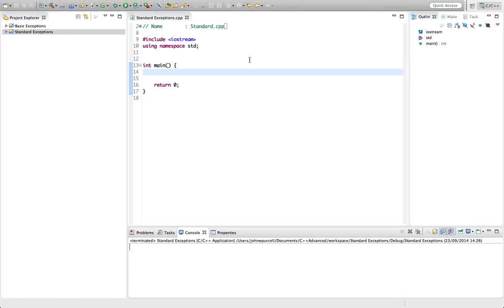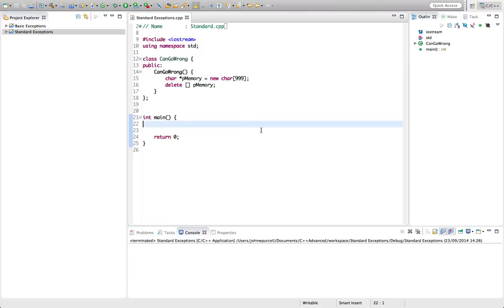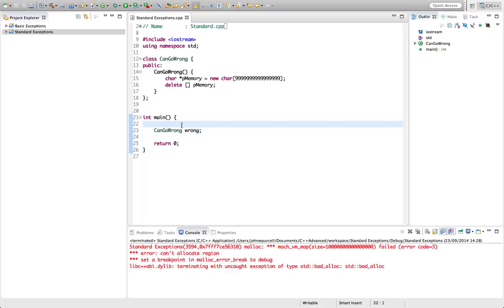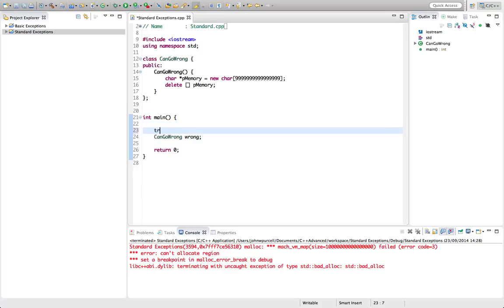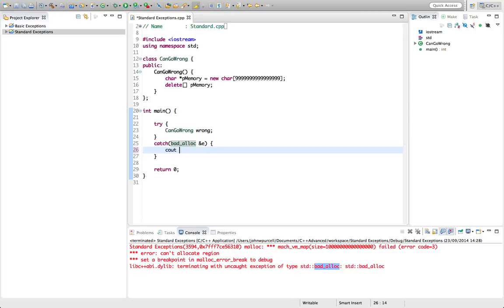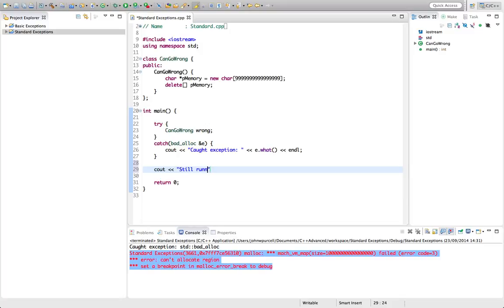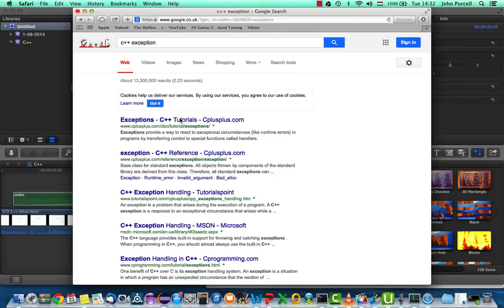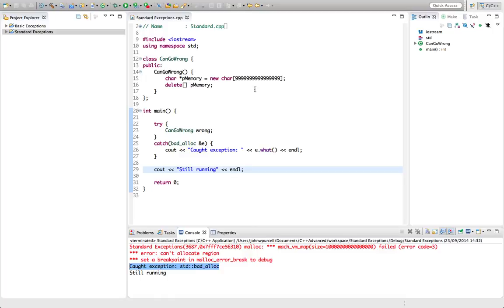Intermediate Advanced C++ 2 Standard Exceptions